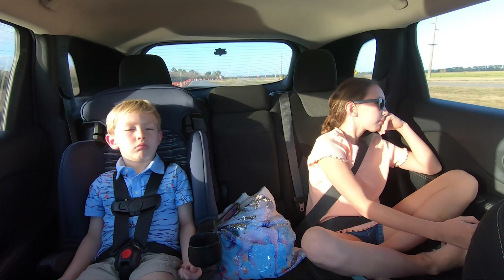Fastest Way to the Beach presented by Gulf Shores and Orange Beach Tourism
The trip down to Gulf Shores and Orange Beach can seem to drag. For the fastest way to the beach make sure you hit the Baldwin Beach Express. You'll have your toes in our white sand beached in no time!